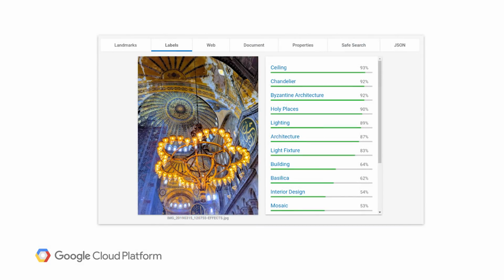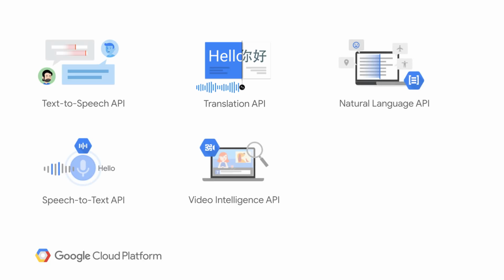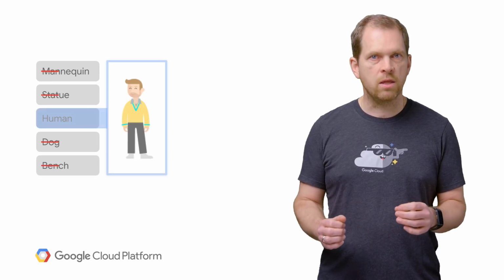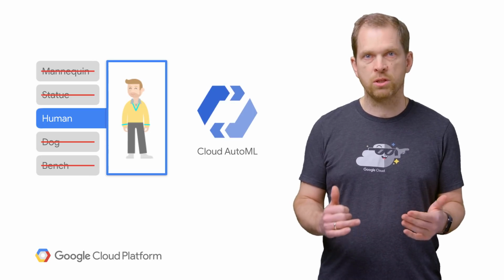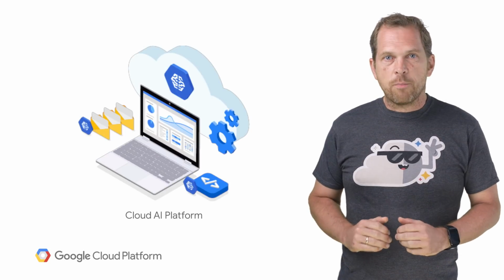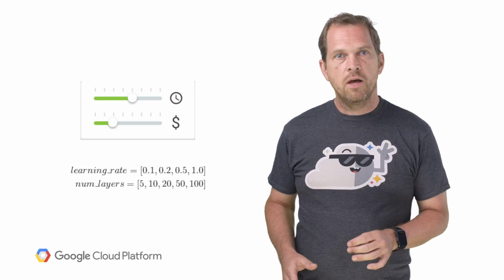Platform Overview - Machine Learning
In this short GCP Essentials video, see how GCP has made Machine Learning easier for you from behind the scenes. Hear Alexis Moussine-Pouchkine further discuss Compute Engine Essentials with a Platform Overview.